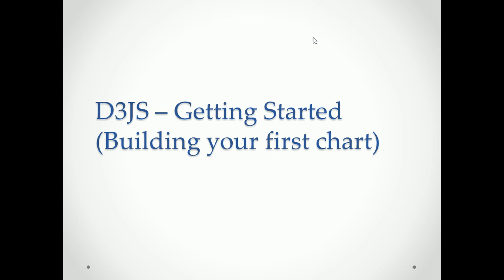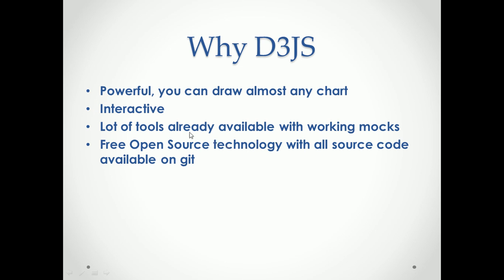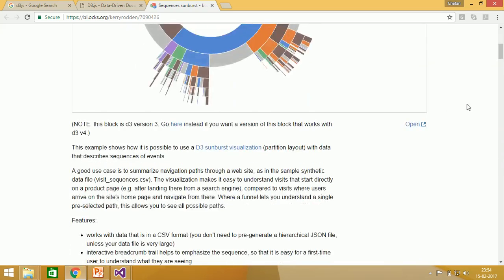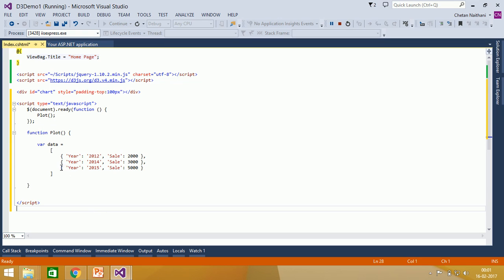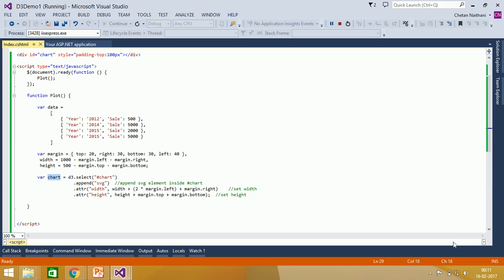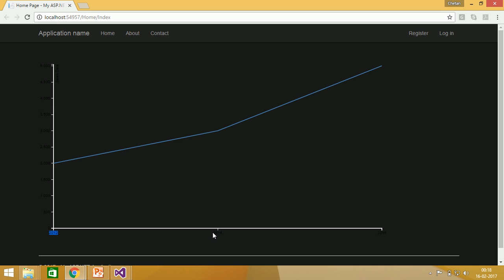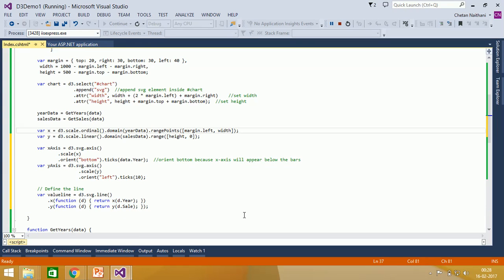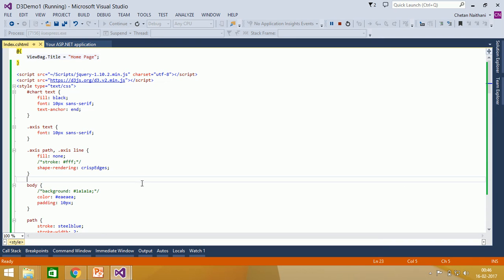D3JS – Getting Started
This video discusses getting started with D3JS. We will discuss basic introduction of D3JS and afterwards we will build our first chart with D3JS.

For dowloading code of char built in video -

Note: We have uploaded code for front end only as there server side code was not significant.